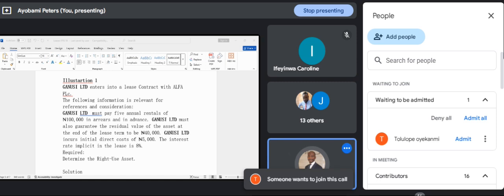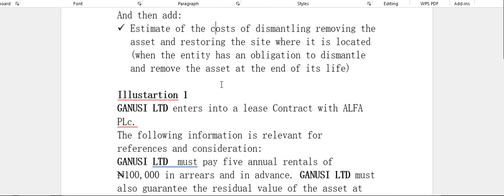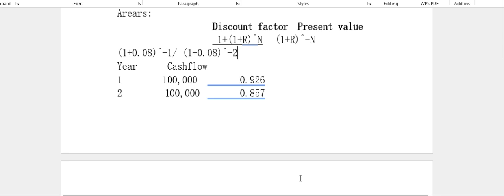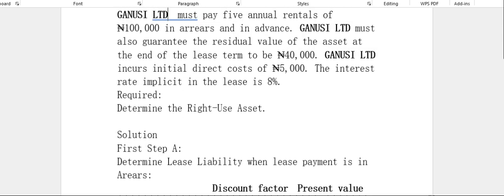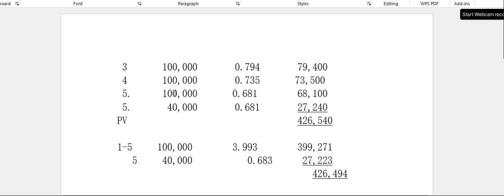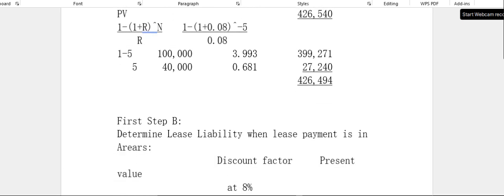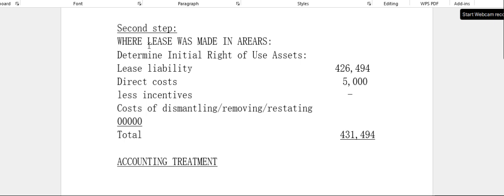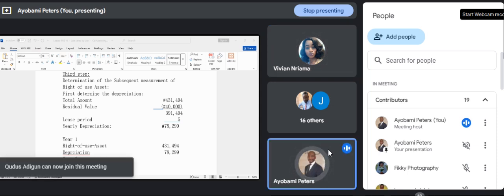IFRS 16 LEASE PART 2|FINANCIAL REPORTING|CORPORATE REPORTING